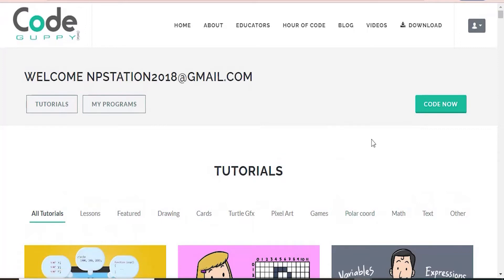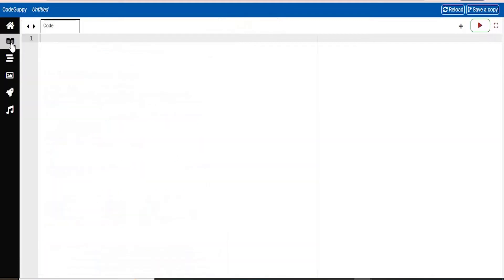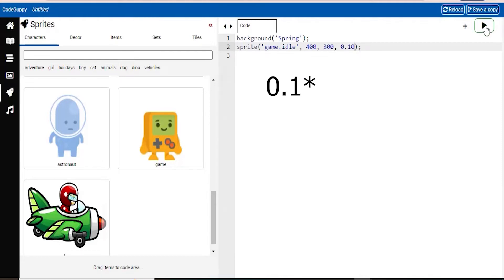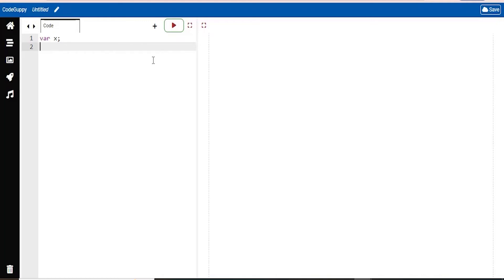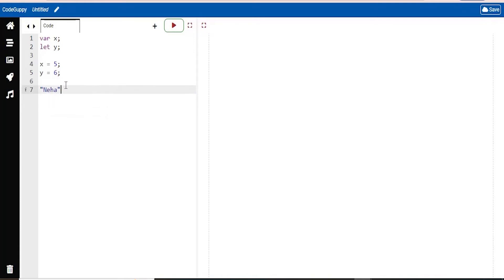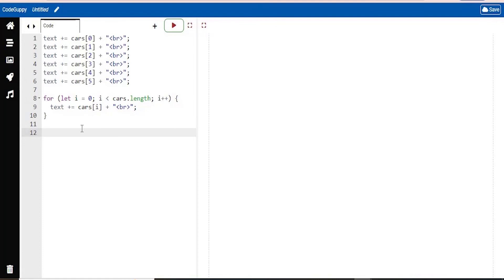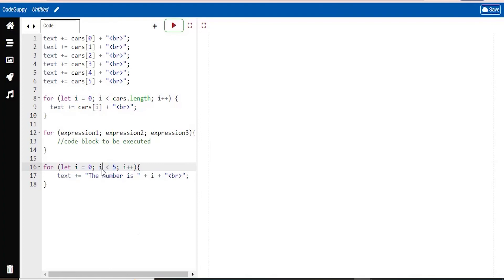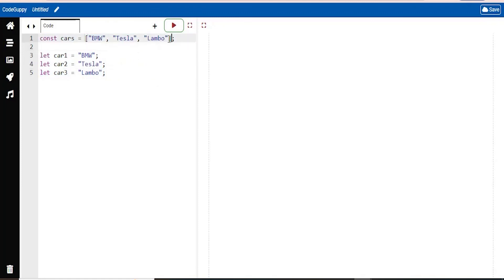Intro to JavaScript using CodeGuppy!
In this video I will be showing you all a new coding platform for kids which is called CodeGuppy! I will also be giving you a tutorial of JavaScript and will be explaining the basics of programming a beginner programmer/coder should know!